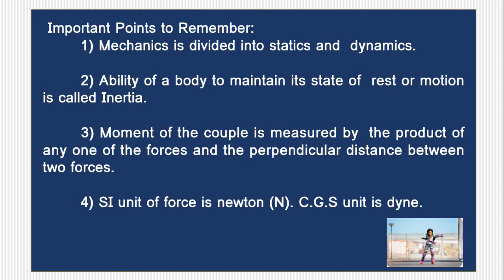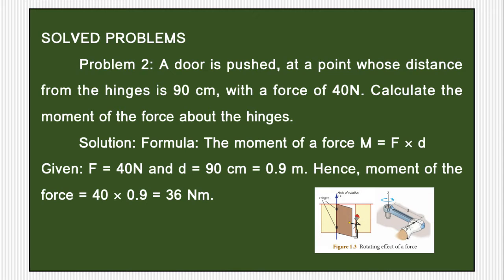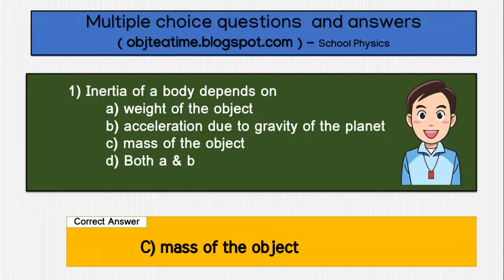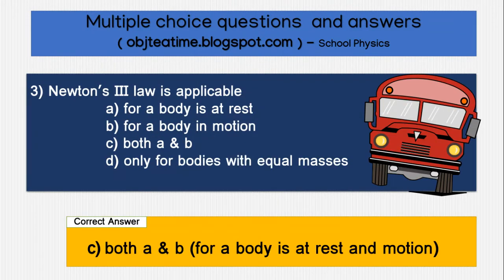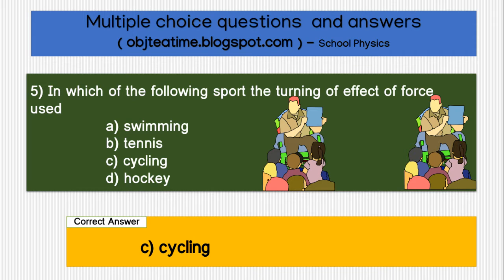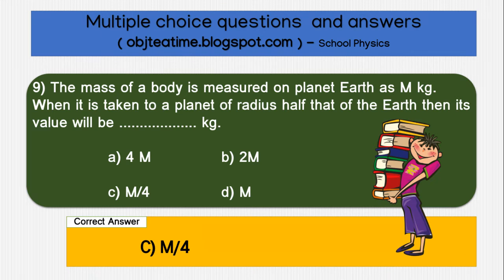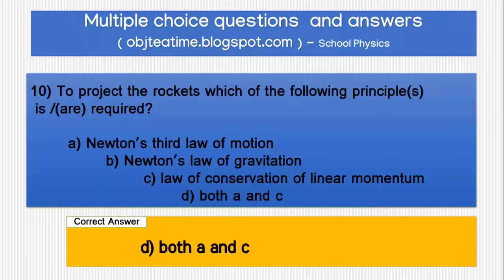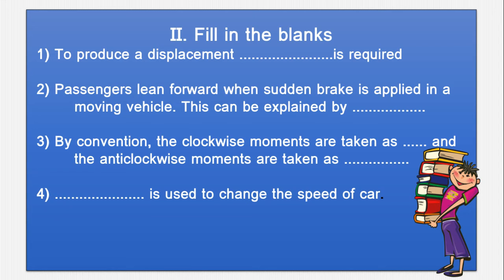Unit 1 Laws of Motion new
0:34 important points.

Unit 1 Laws of Motion